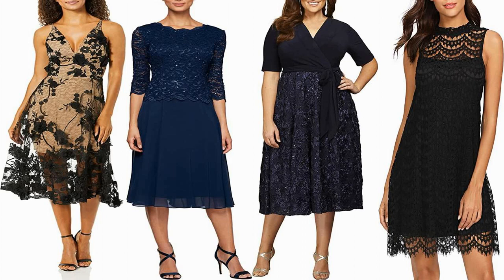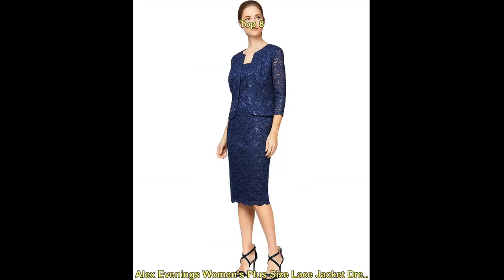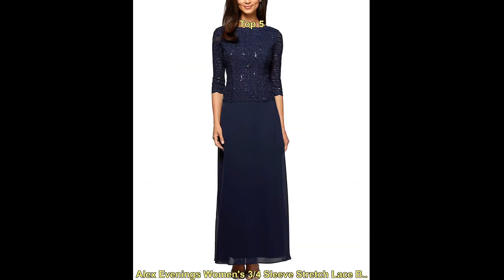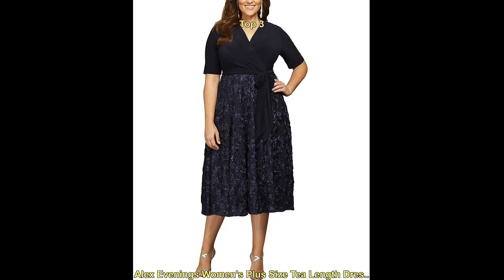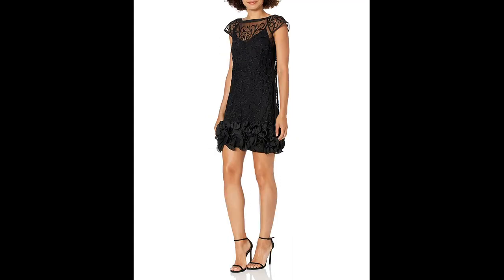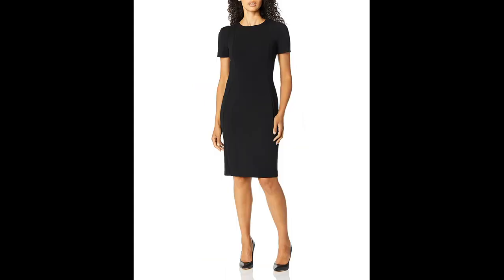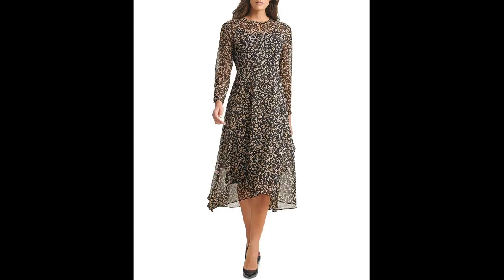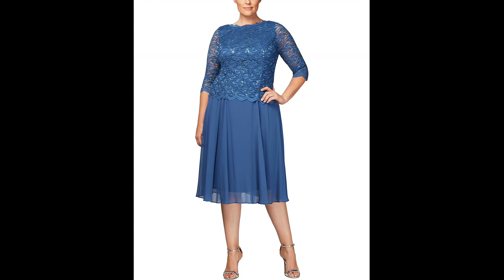Stunning And Elegant Trendy great cocktail dresses on amazon Ideas 2023, Fashion women's Dresses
When it comes to the great cocktail dresses on Amazon, the options are vast and vary in terms of style, price, and brand. Some popular styles for cocktail dresses on Amazon include:

★★★★★ Trendy cocktail dresses from Amazon

Top 10 For best cocktail dresses on amazon Ideas 2023

1. Dress the Population Women's Audrey Spaghetti Strap Midi A-line 3D Floral Dress

2. Alex Evenings Women's Tea Length Sequin Mock Dress

3. Alex Evenings Women's Plus Size Tea Length Dress with Rosette Detail

4. Romwe Women's Lace Sleeveless A Line Elegant Cocktail Evening Party Dress

5. Alex Evenings Women's 3/4 Sleeve Stretch Lace Bodice Mock One Piece Gown

6. GRACE KARIN Boatneck Sleeveless Vintage Tea Dress with Belt
7. Alex Evenings Women's Tea Length Dress with Rosette Detail
8. Alex Evenings Women's Plus Size Lace Jacket Dress
9. MEROKEETY Women's Sleeveless Lace Floral Elegant Cocktail Dress Crew Neck Knee Length for Party
10. GRACE KARIN Women's 50s Vintage Pencil Dress Cap Sleeve Wiggle Dress CL7597